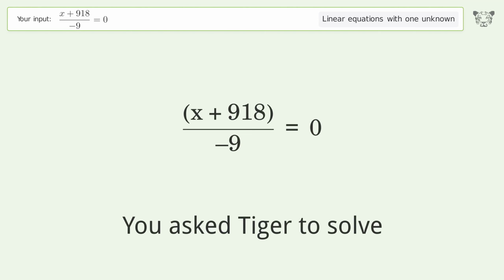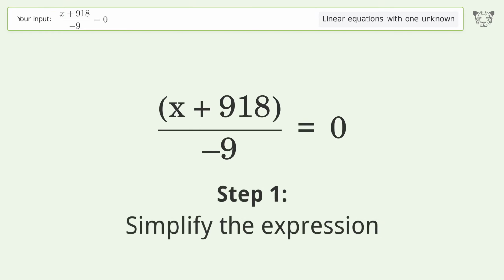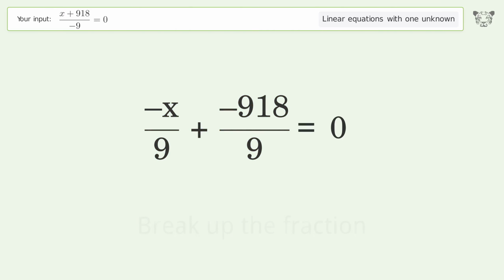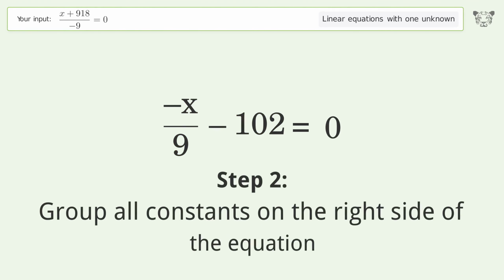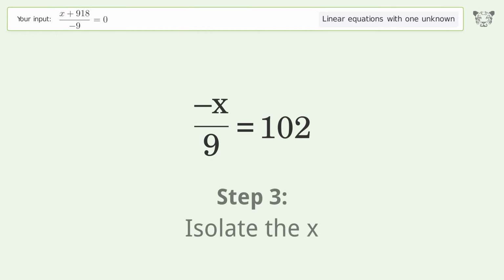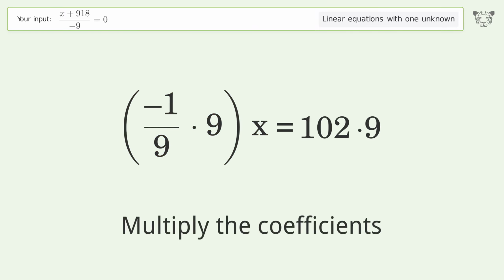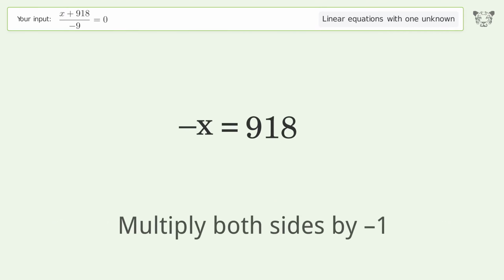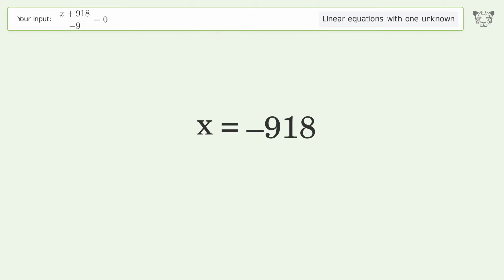Solve (x+918)/(-9)=0: Linear Equation Video Solution | Tiger Algebra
Struggling with (x+918)/(-9)=0? Watch our step-by-step video on Tiger Algebra to master this linear equation effortlessly. Also check out for more tips and tricks for dealing with linear equations with one unknown